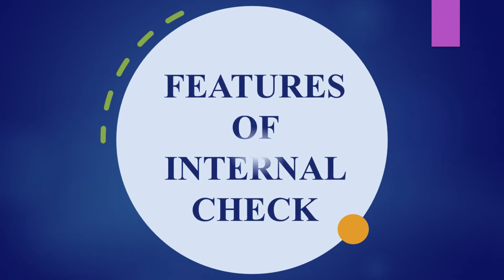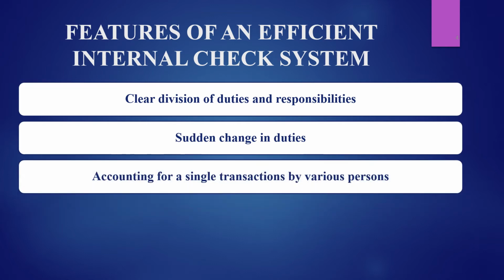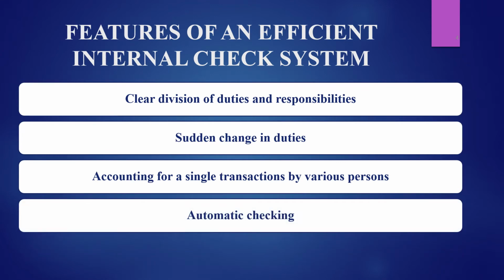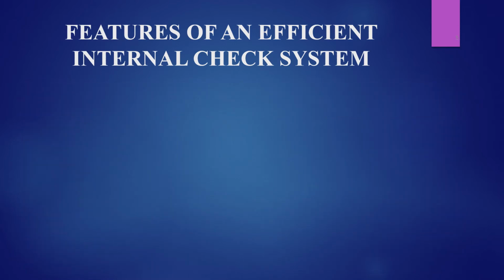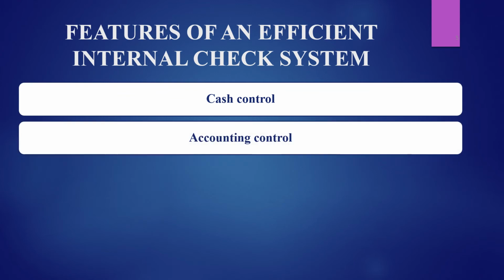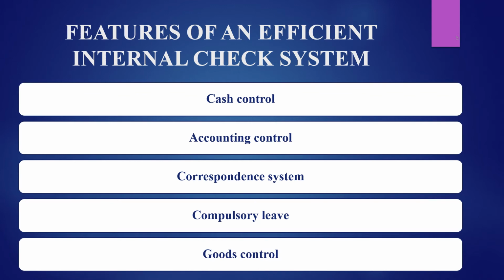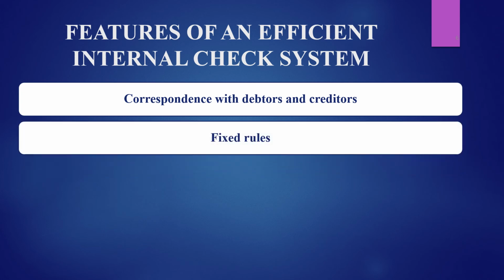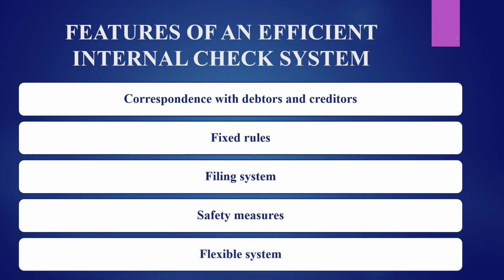Internal check_features